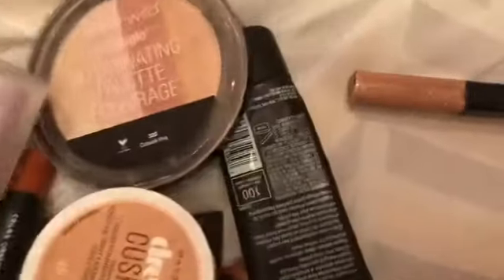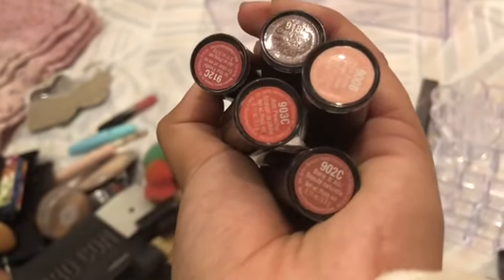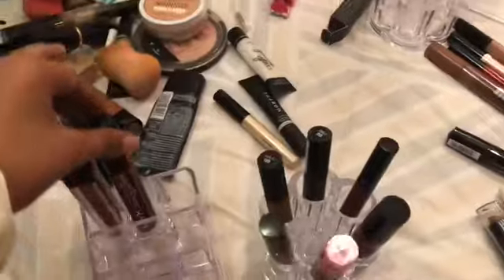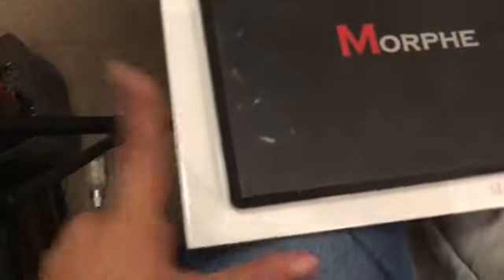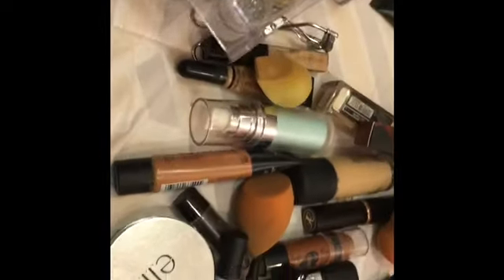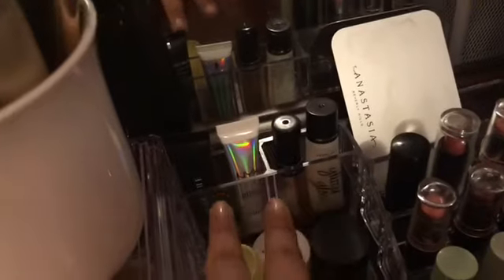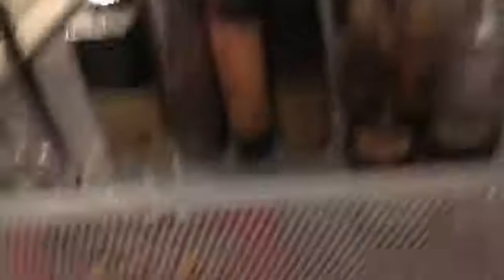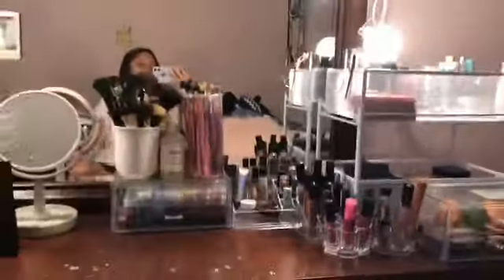Organizing My Makeup!